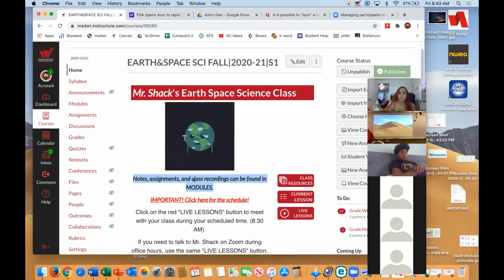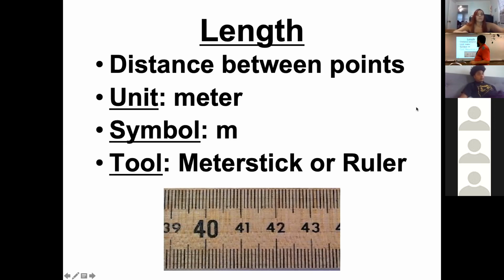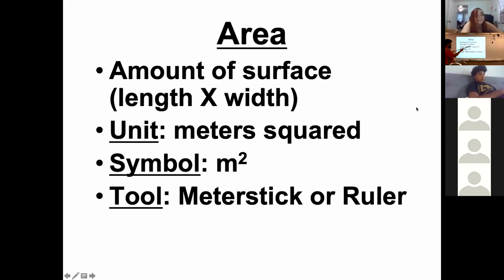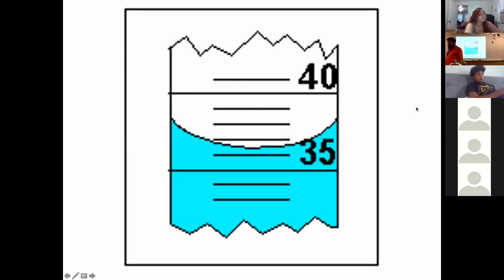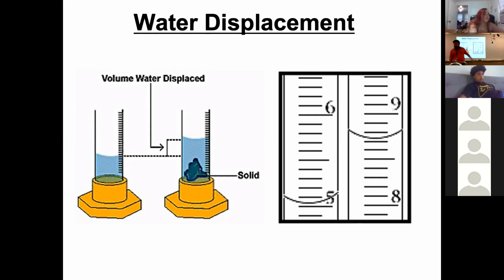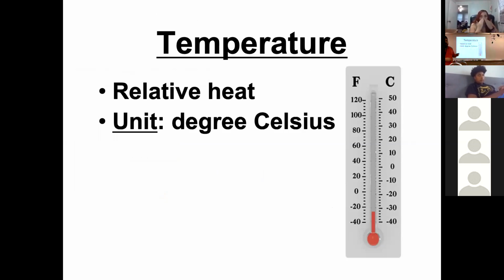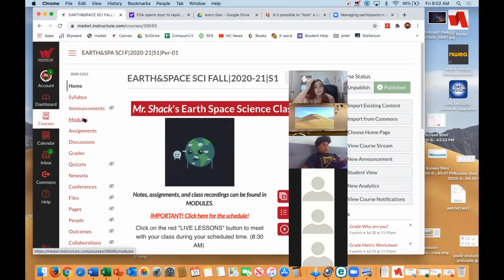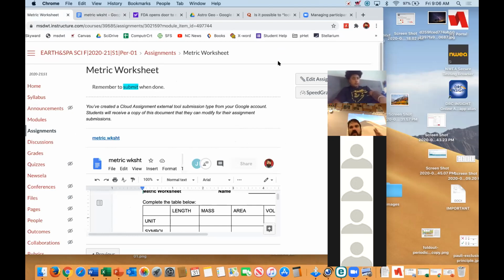July31 Metric System